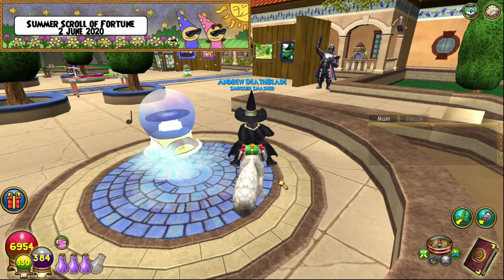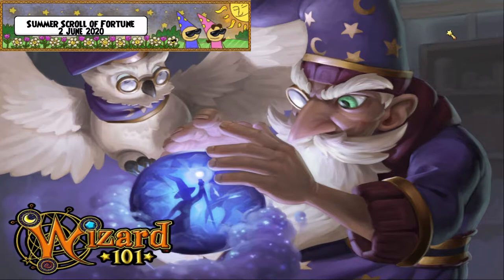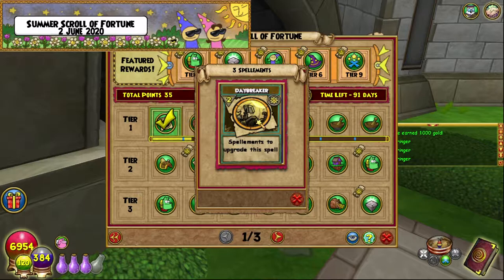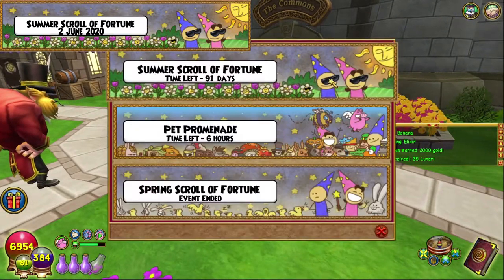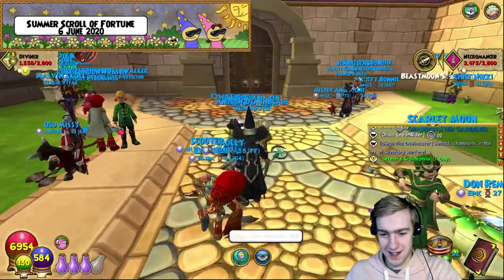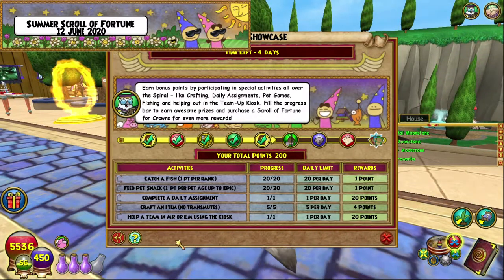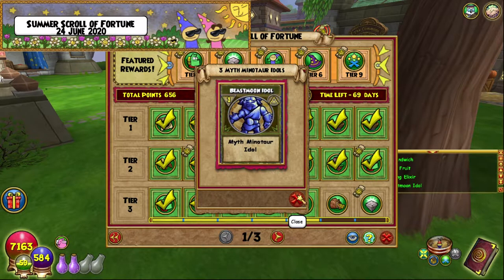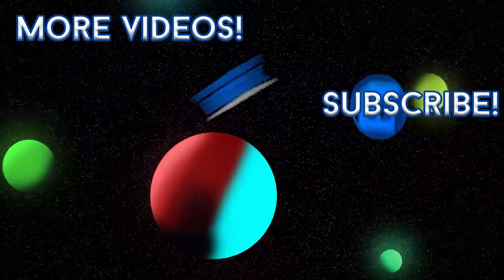Wizard101 Summer Scroll of Fortune #1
New series where I will show you how I go about finishing the Wizard101 Summer Scroll of Fortune.

Support me! ►